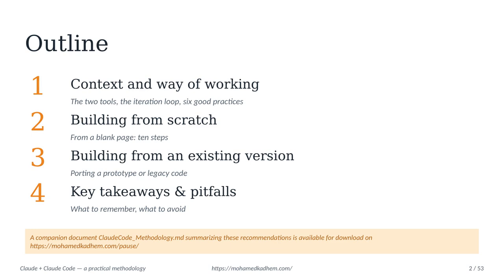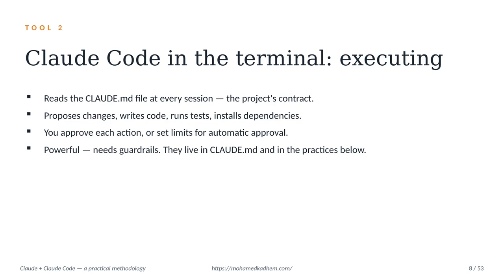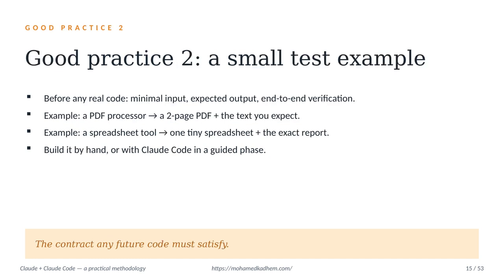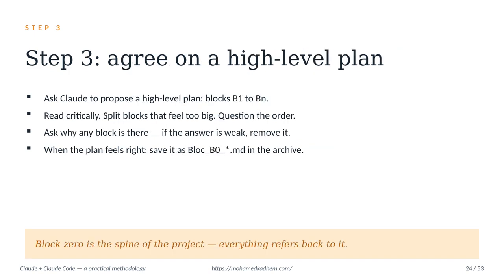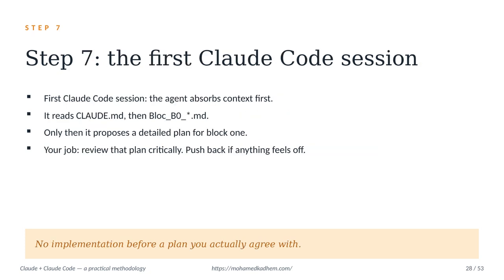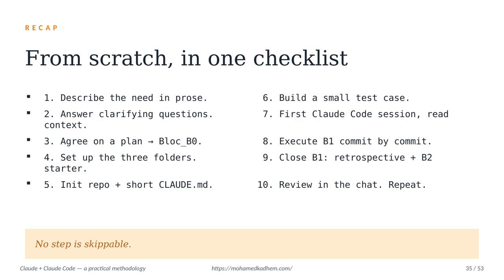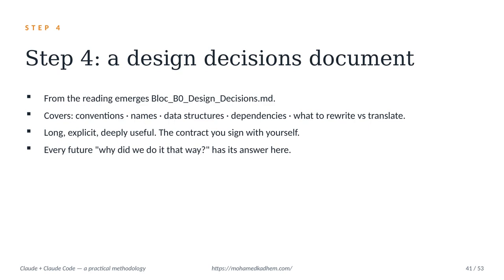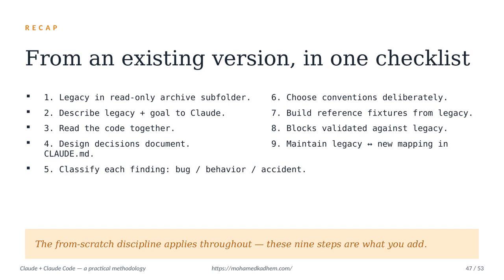Claude + Claude Code: A Practical Method for Building Your Own Application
A practical methodology for anyone who wants to use Claude and Claude Code to build software — whether you are starting from a blank page, or picking up an older project you want to modernize. The prerequisites are light: a web browser, some experience chatting with an AI assistant, and the willingness to try. No prior software development experience required.

The method covered is built around one principle: good results depend much less on the tools themselves than on how you work with them. This video shares a simple, repeatable way of structuring projects, managing the conversation with Claude, and keeping the work coherent across sessions.

   Paste this file at the start of a new Claude conversation to have the assistant follow these recommendations throughout.

📌 CHAPTERS
0:00 Title and authors
0:28 Outline
2:41 Context and way of working
11:23 Building from scratch
20:47 Building from an existing version
28:38 Conclusion
30:27 References

⚠️ IMPORTANT NOTE ON SECURITY
Granting Claude Code access to a folder on your computer is a real decision. Once authorized, the agent can read, create, modify, and delete files in the folders you grant it. The chat deserves similar care — anything you paste into the conversation leaves your control. Before starting a project, make sure no sensitive data, credentials, or critical files sit in the working folder or any parent folder the agent can reach. Work from a dedicated, isolated project folder, under version control.